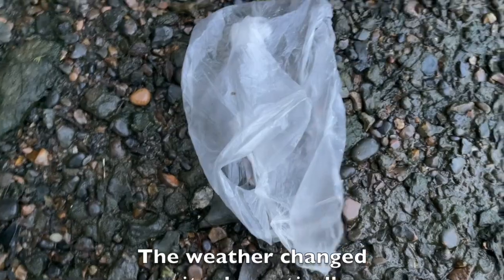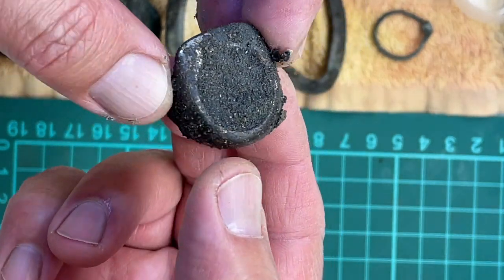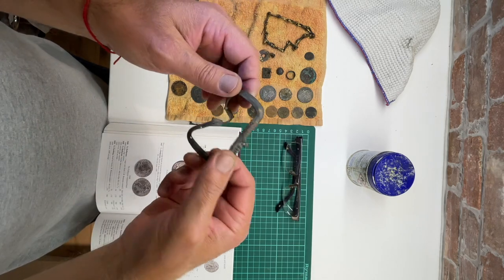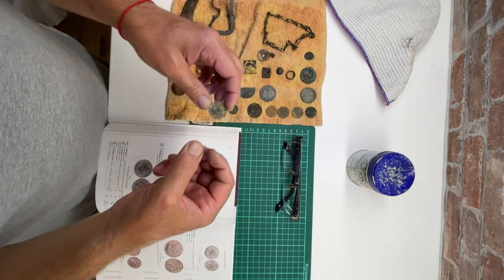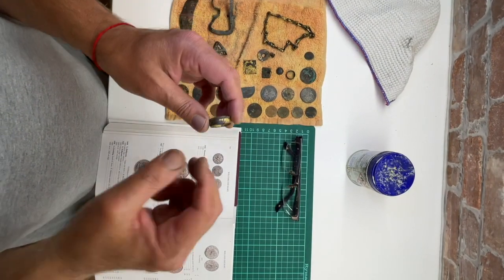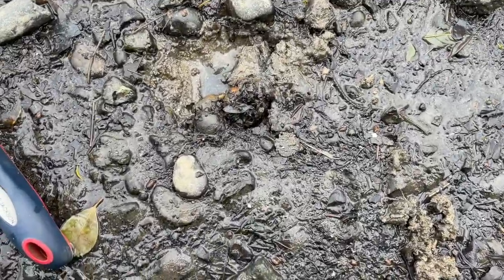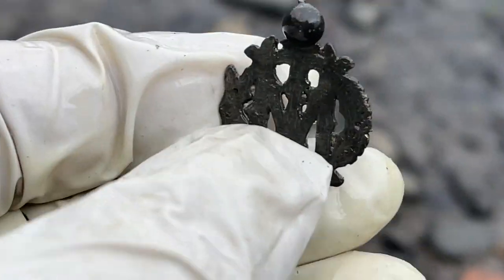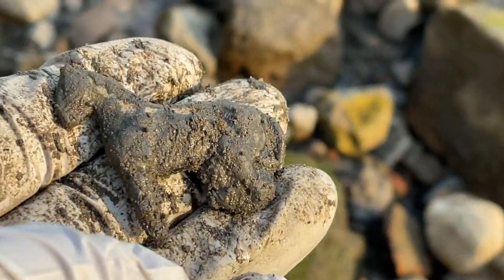88 - River Thames Foreshore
You never know what you can expect to find on the River thames foreshore.  You will see in this video a collection of finds, some rather unusual finds too on high tide :- )
In the last couple of weeks, I had the pleasure to meet fellow mudlark and friend, Nicola White, on the foreshore.  Another fellow mudlark and friend, Lukasz Orlinski, who you might have seen in some of my previous videos, joined us too.  It was a fun day.
Nicola will publish a video soon including some footage of that day.  In case you don't know Nicola, her youtube channel is here:

Just a reminder:
Anyone searching the tidal River Thames foreshore will require a permit from the Port of London Authority.

- To Pass Time (Godmode)

Thank you to:

Nicola White

Lukasz Orlinski

Tob2n.

June 2021.